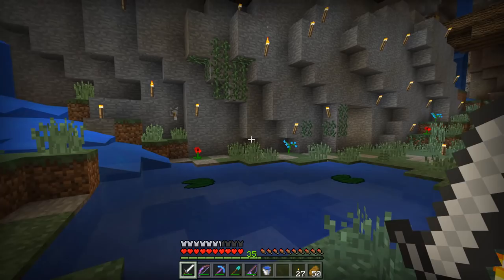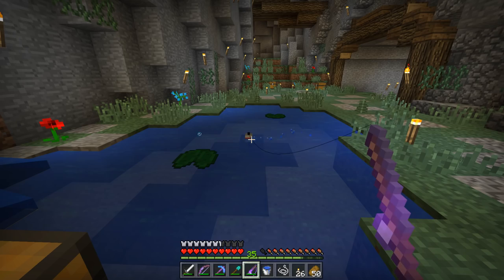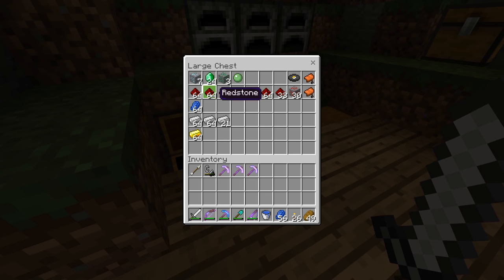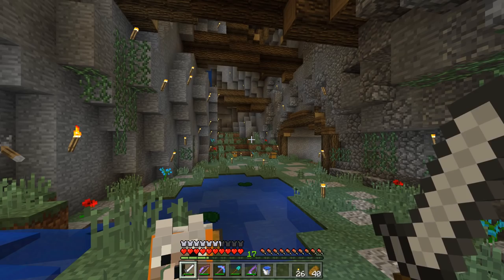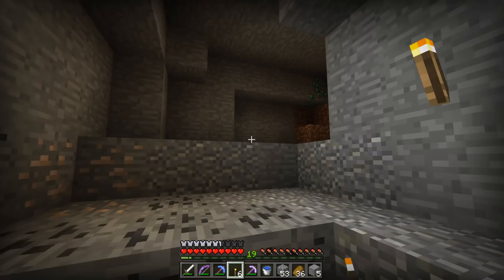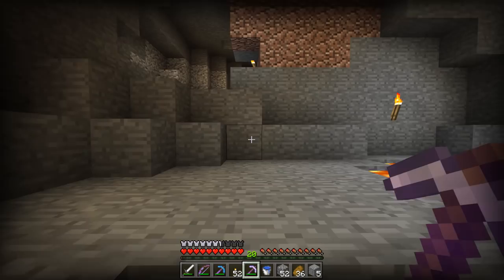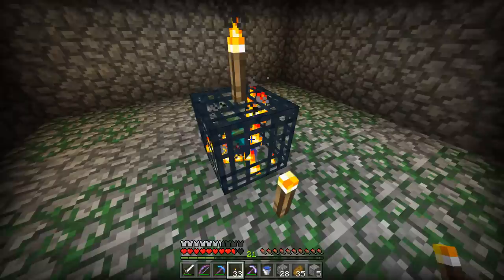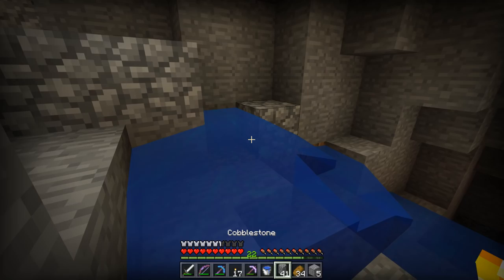FORTUNE & DIAMONDS! - Survival Let's Play Ep. 09 - Minecraft Bedrock (PE W10 XB1)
Episode nine is here! Thanks so much for all of the support on the first few episodes, big things planned ahead! In the meantime, enjoy an awesome episode where we do a little bit of building and mining.

This Minecraft Bedrock (Pocket Edition, XBox, Windows 10, MCPE) series marks the newest installment of JackFrostMiner's survival let's play. If you're new to the series, welcome! I'll be taking you by my side through an awesome adventure full of combat, exploration, building, and all sorts of other fun. Enjoy!

Seed:
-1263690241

Downloads:
None yet!

Das it.